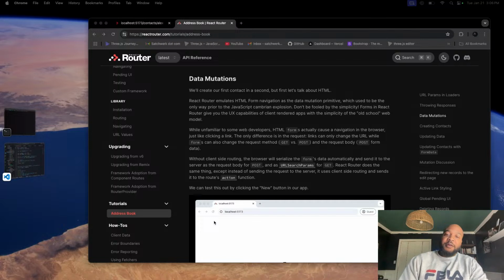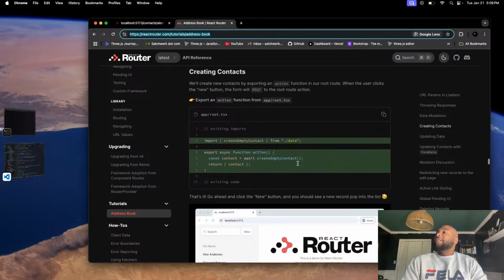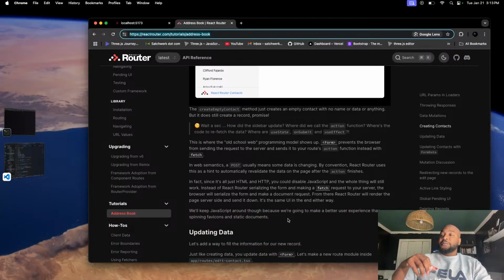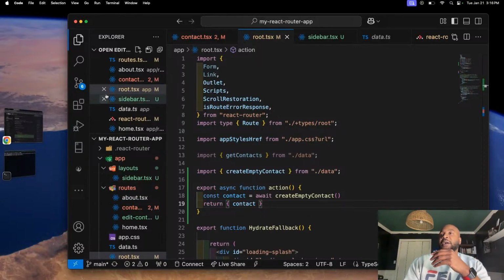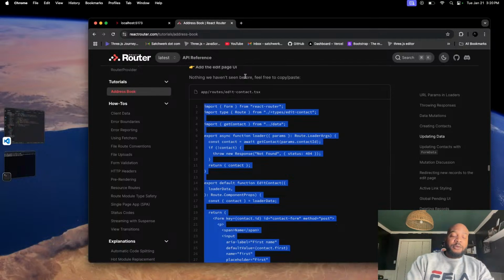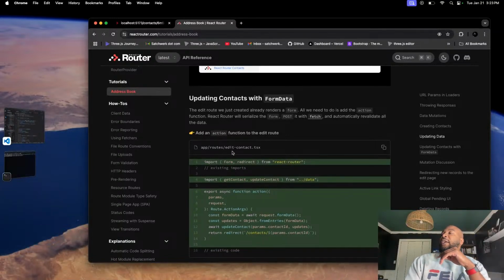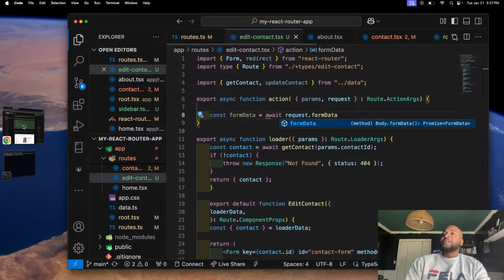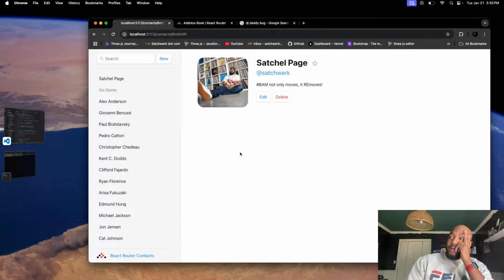React Router Address Book Pt 6